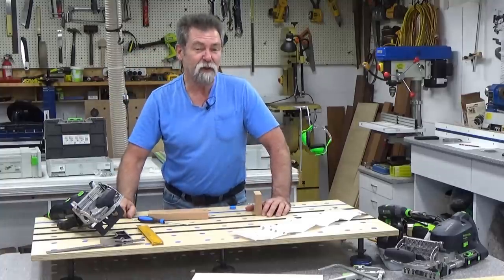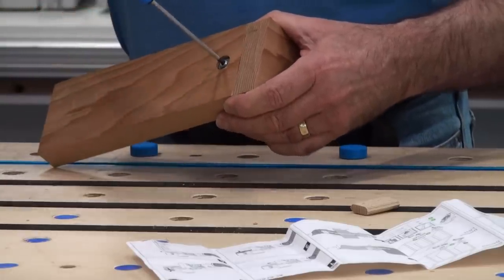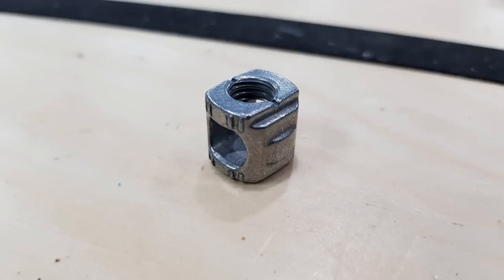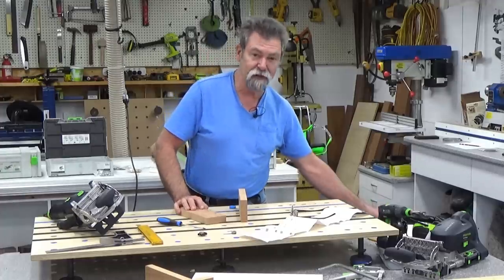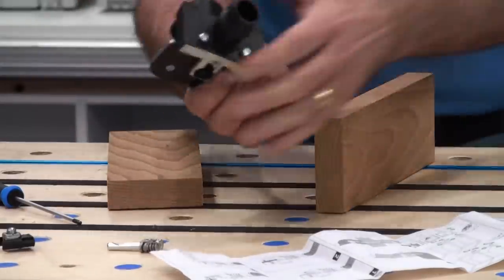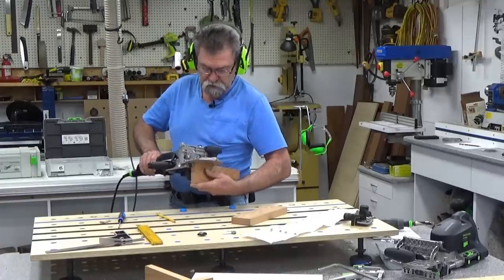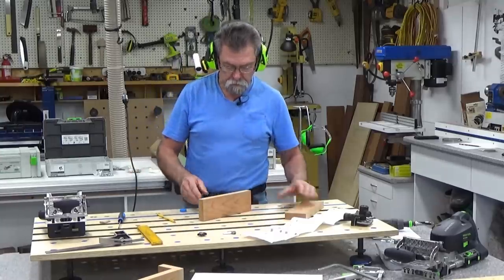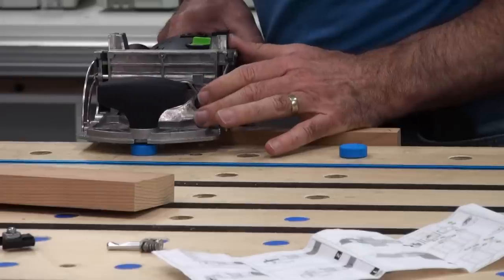Festool domino 500 df connectors Dave Stanton easy woodworking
Festool domino 500 connectors make it easy to flat pack timber furniture. Dave Stanton takes you through the process of how this connection system works in his usual easy to follow step by step instructions.

link to the Festool DF Connectors for USA.